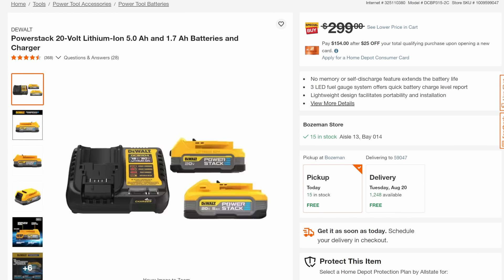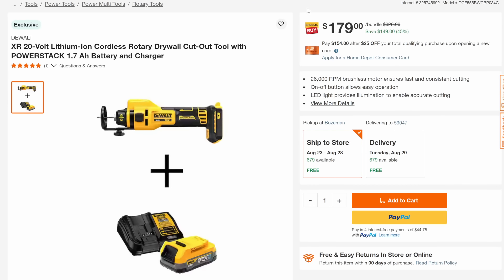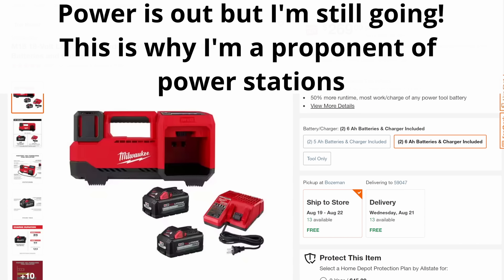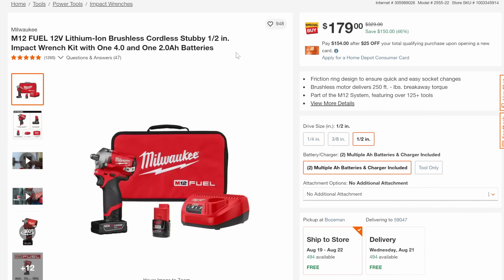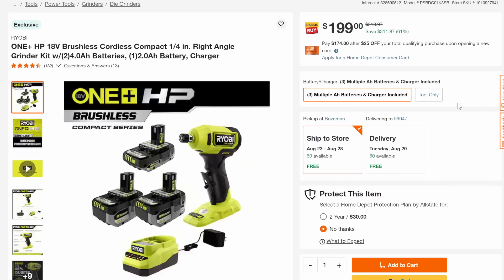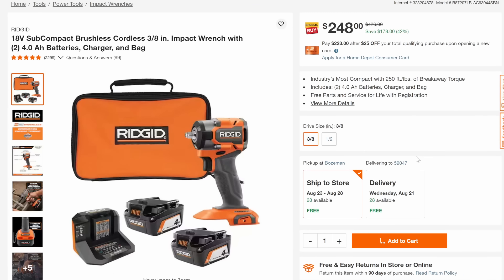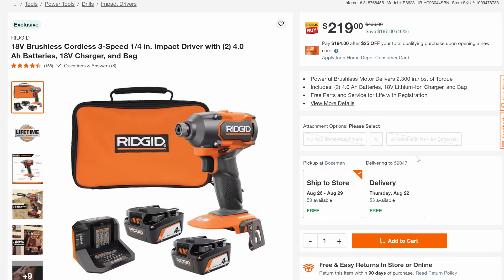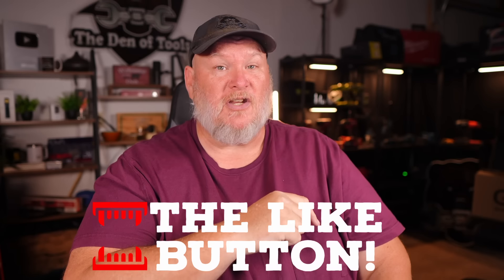Home Depot Power Tool End of Summer BLOWOUT!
Be Part of the Den!

Connect on Social Media!

00:00 Intro
00:43 Dewalt
04:59 Milwaukee
08:01 Ryobi
11:55 Ridgid
16:08 Makita